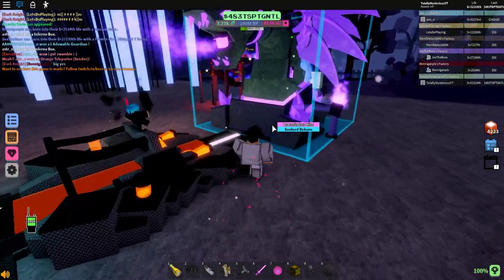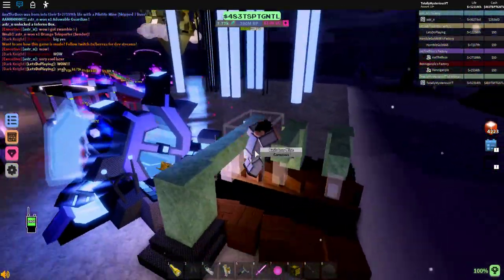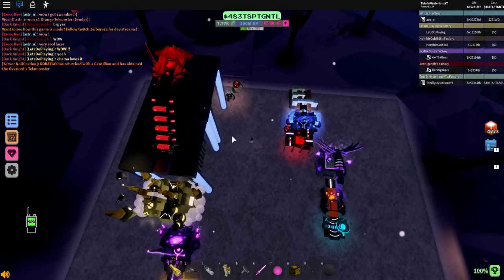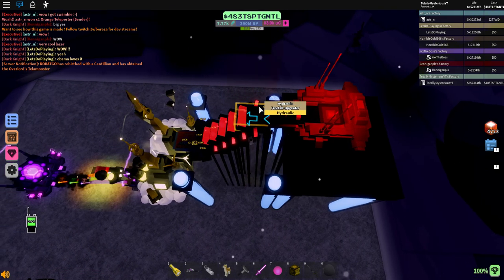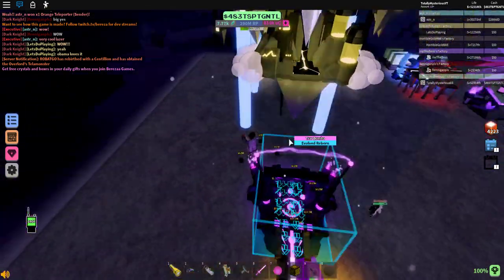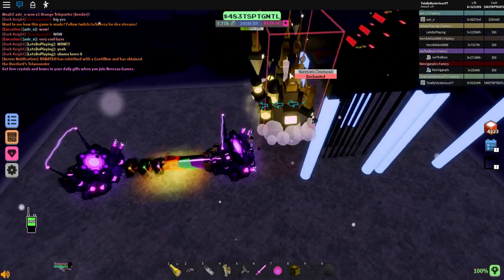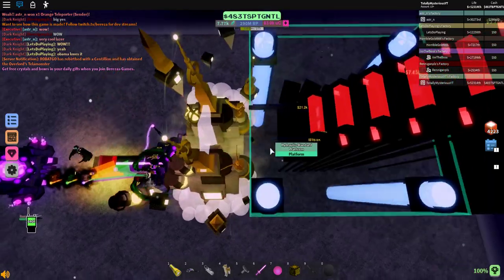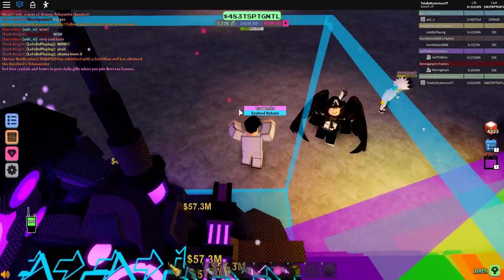Miner's Haven 2019 | MAKE BETTER SETUPS USING THIS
Shoutout to Deviation for the new thumbnail.